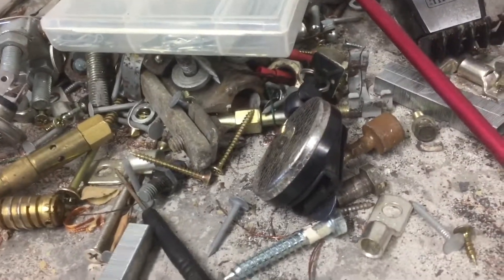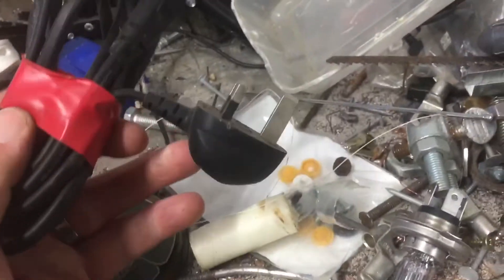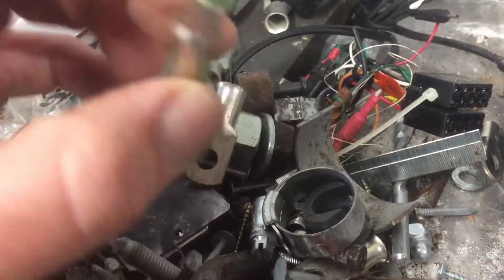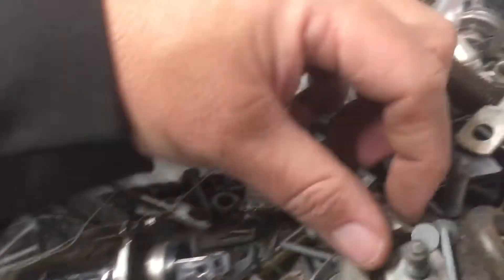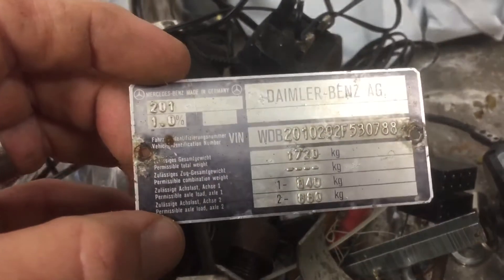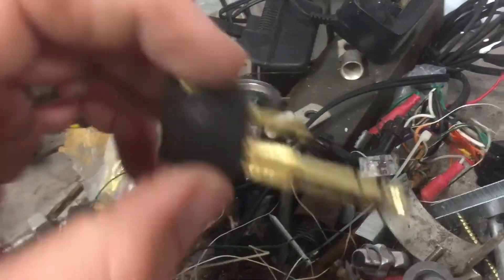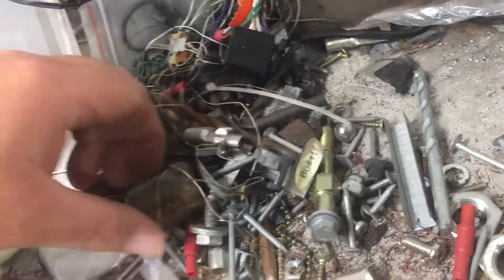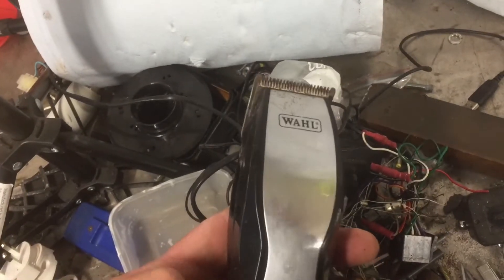Mixed bag of scrap and bits.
Scrapping eleven microwaves for money and recreation.